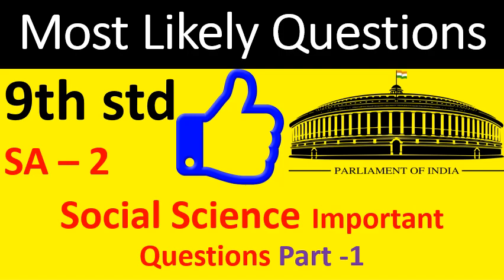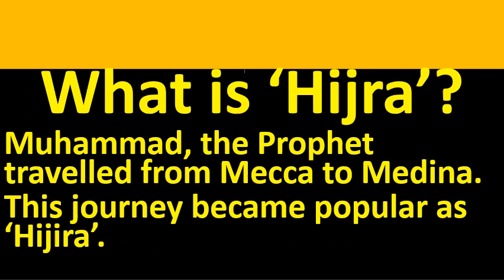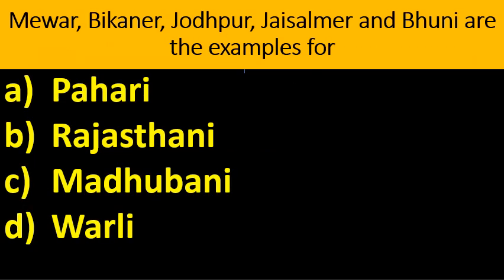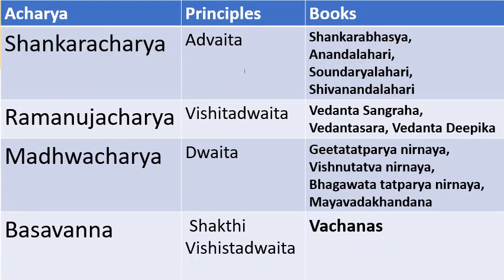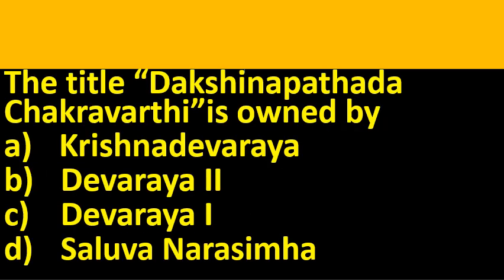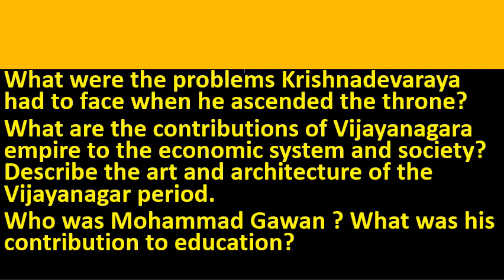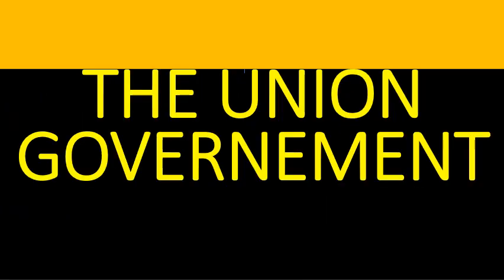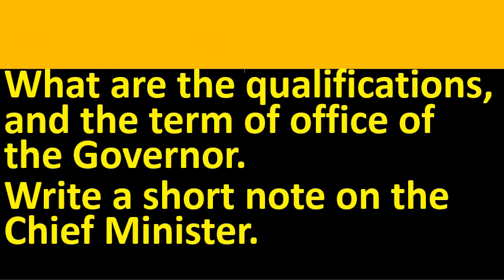IX std Social Science Important Questions and answers History & Political Science Part - 1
9th std SA 2 Most likely questions.